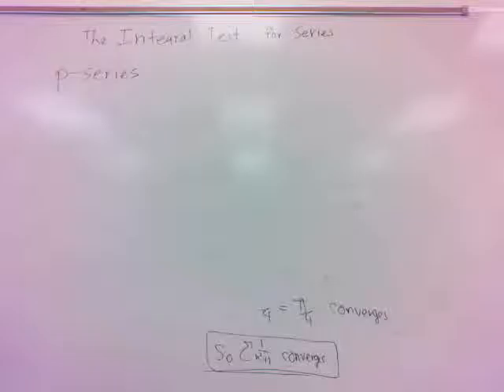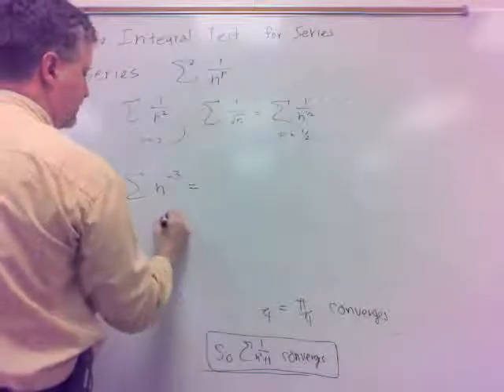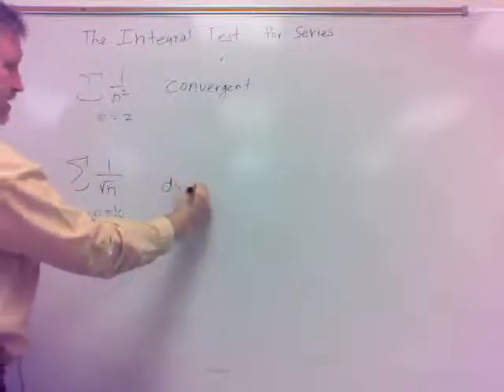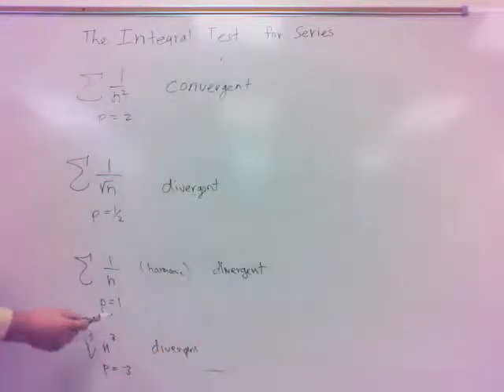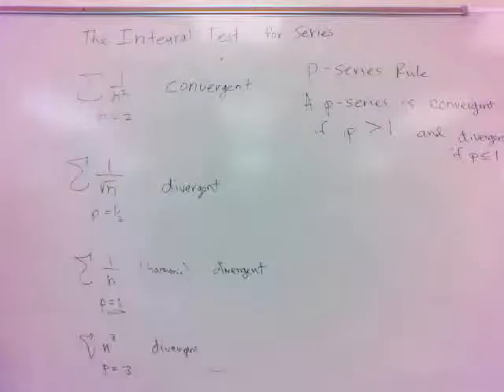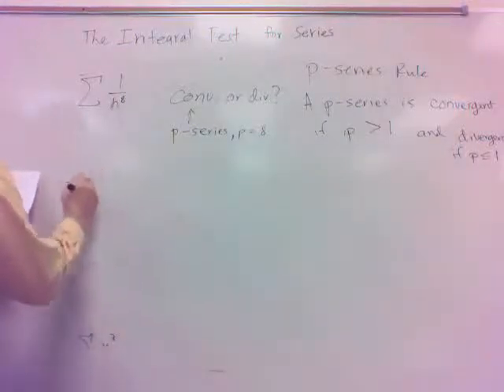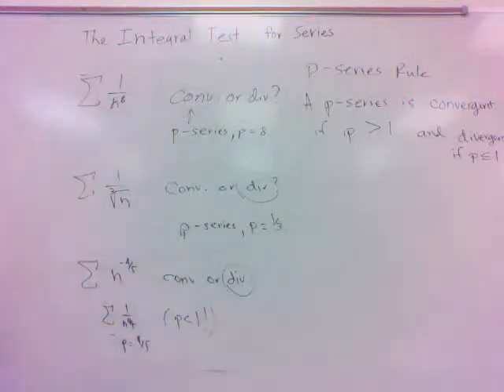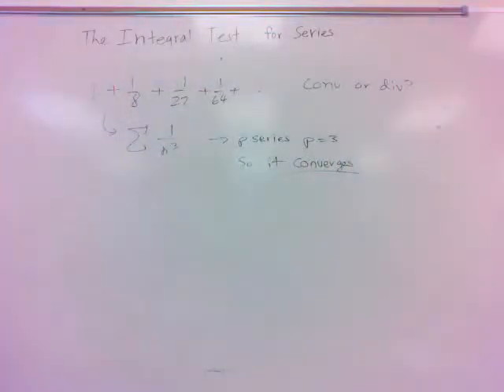280 11.3b p-series